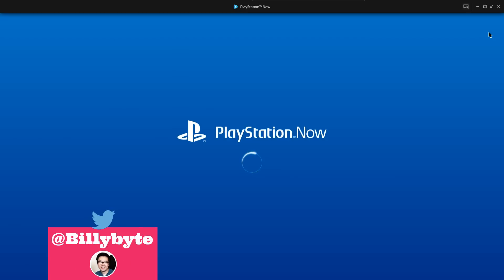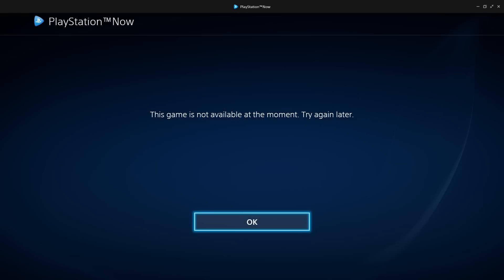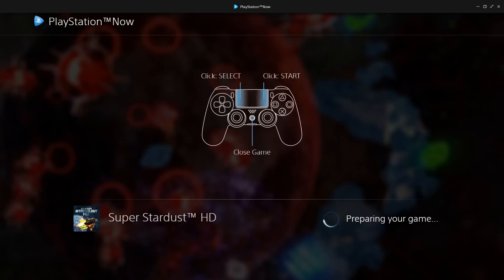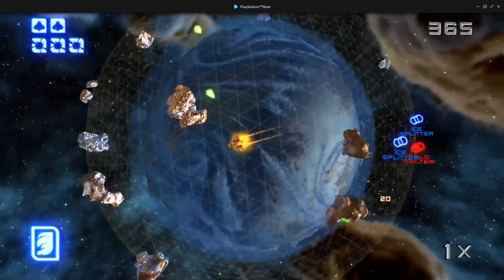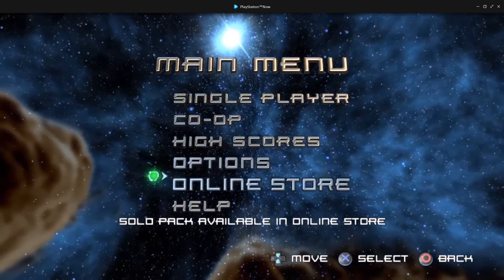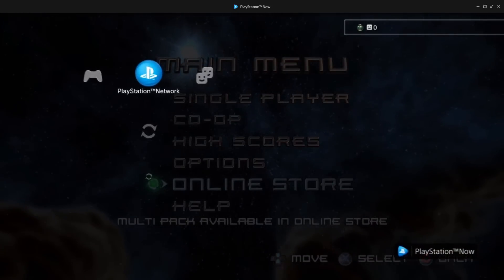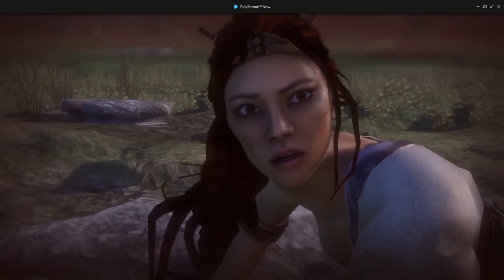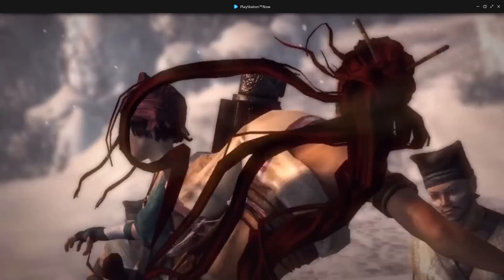PlayStation Now streaming on PC, how's it work?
We're test streaming PlayStation 3 games on your Windows PC using PlayStation Now! With over 400 games to choose from and insanely easy setup, what can possibly go wrong? Well, let's just say it's not as smooth as it should be. Will you be using PlayStation Now on your PC? Let us know what you think of Sony's game streaming service in the comments below!

Either way, it means a lot! Even if you didn't do either of those, it still means a ton that you clicked on the video. Thanks again!